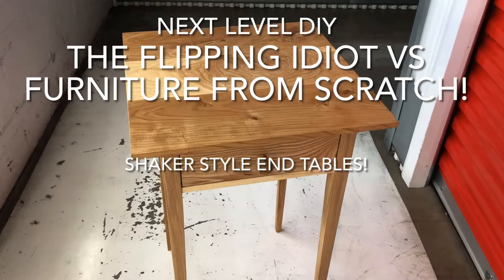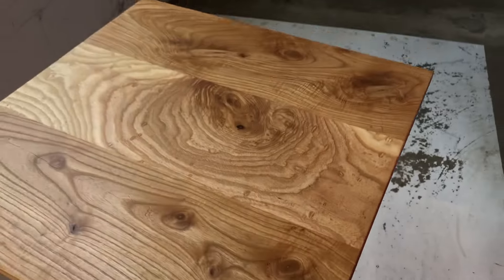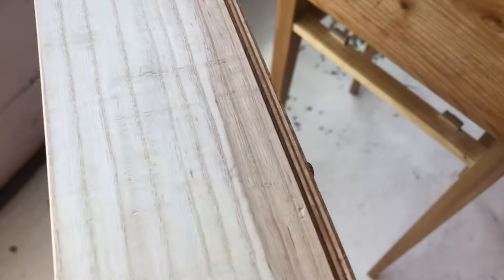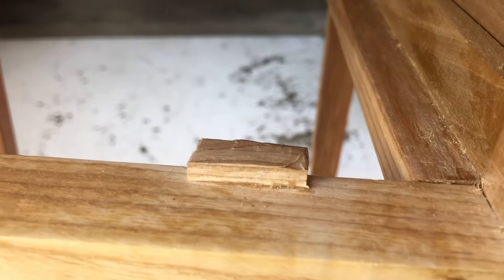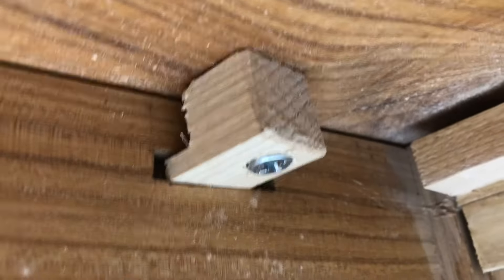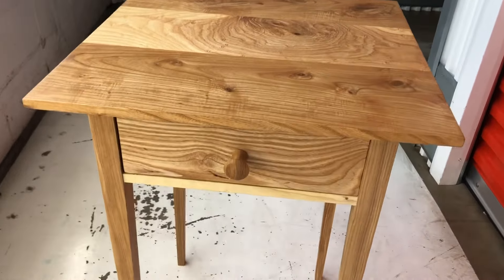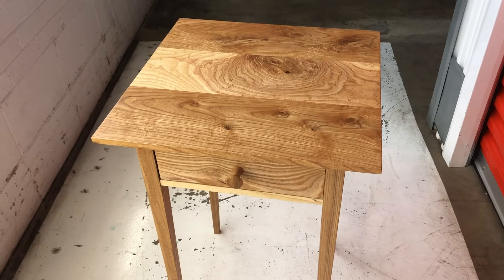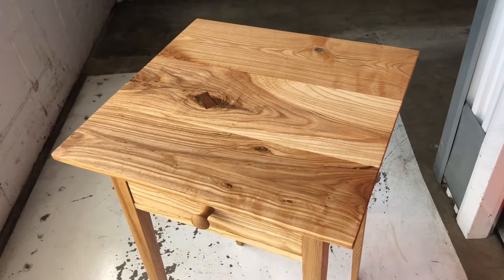The Flipping Idiot vs Furniture from Scratch!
This is an overview of a table design I produced from raw lumber.

It is a simple design but very informative if you make most of it using hand tools.

I made mine from ash lumber.

It is a very hard and challenging wood wood to hand cut.

Here is a link to the plans I used.